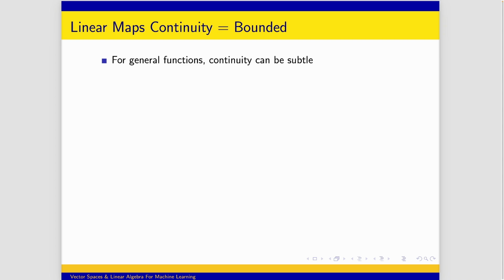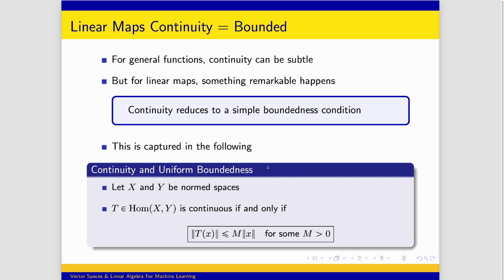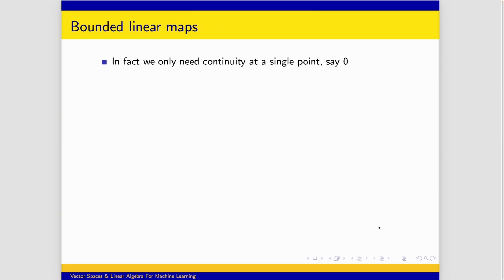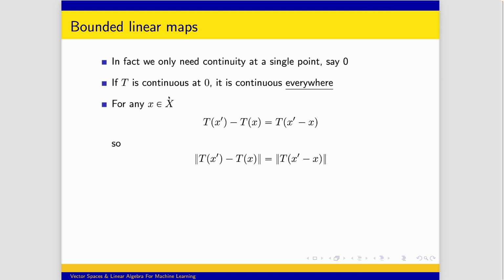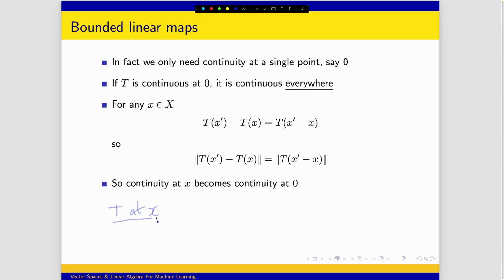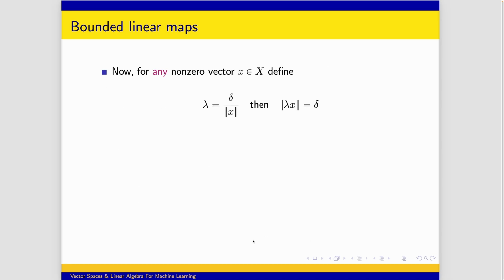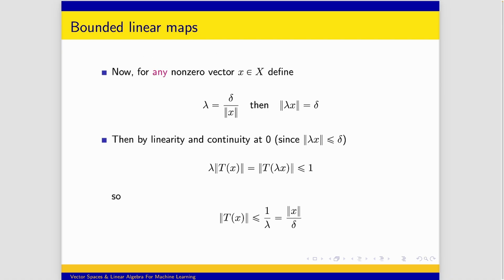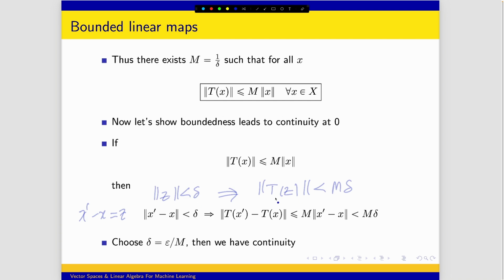Linear Maps: Why Continuity = Continuity At 0 = Boundedness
For general functions, continuity can be subtle and difficult to verify. But for linear maps, something remarkable happens:

Continuity reduces to a simple boundedness condition

In this video, I show that for linear maps between normed spaces:

T is continuous ⟺ T is uniformly bounded

We develop this result step by step:

-why continuity at a single point (0) is enough
-how linearity simplifies the ε–δ condition
-how boundedness emerges naturally
-why this gives global control from a local condition

This is one of the first places where linear structure dramatically simplifies analysis, and it plays a central role in functional analysis and machine learning.

Key insight: Linearity turns a local condition (continuity) into a global bound.